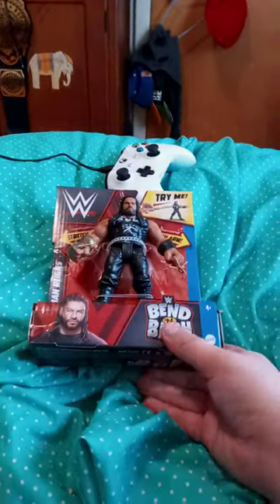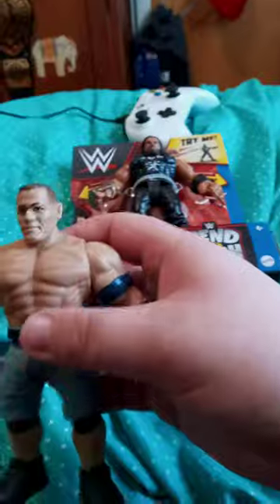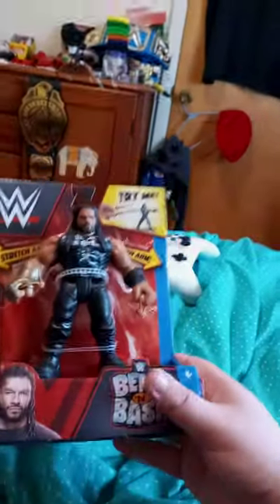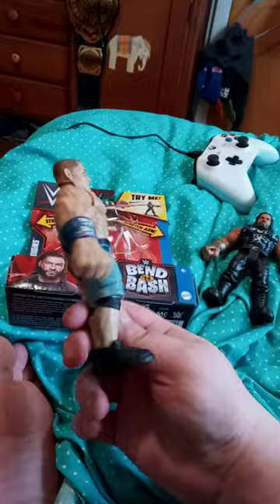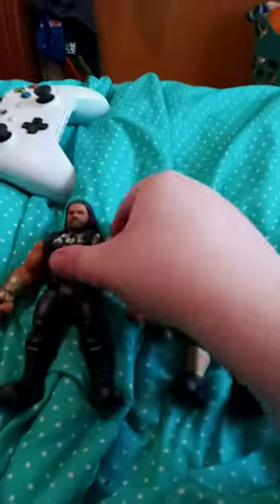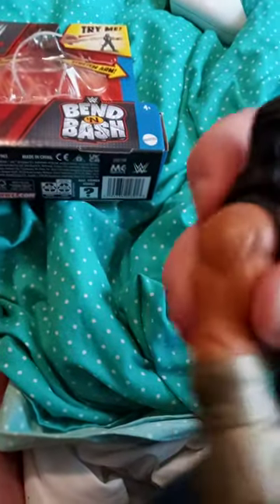WWE Mattel Bend N Bash Series 1 Roman Reigns Unboxing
I might Unbox all of the last two rock and Rey Mysterio